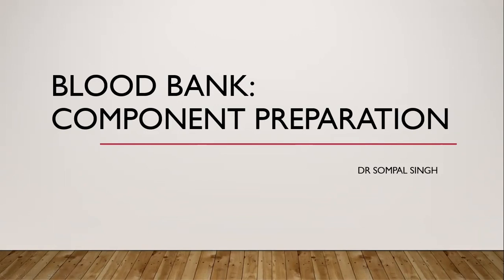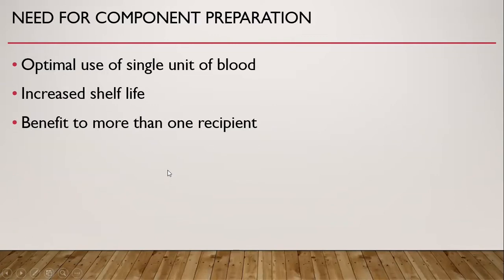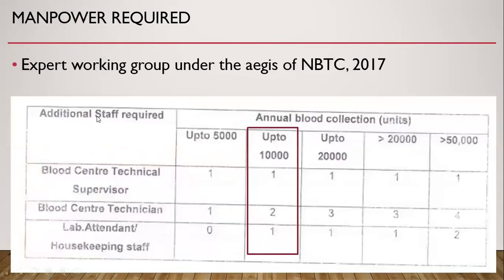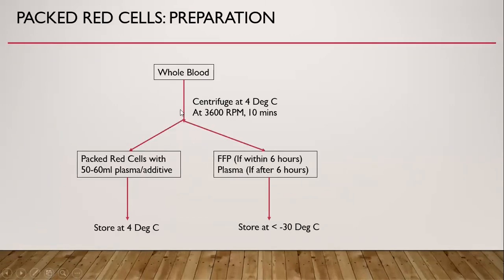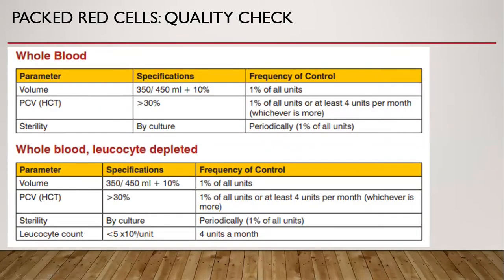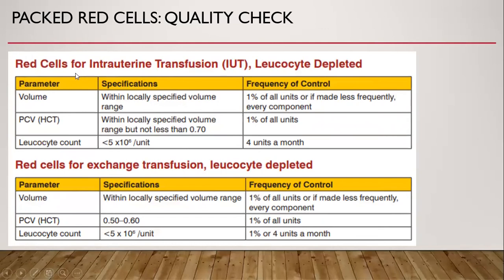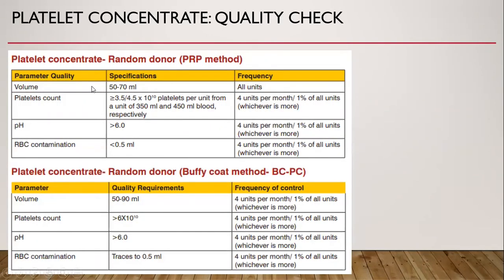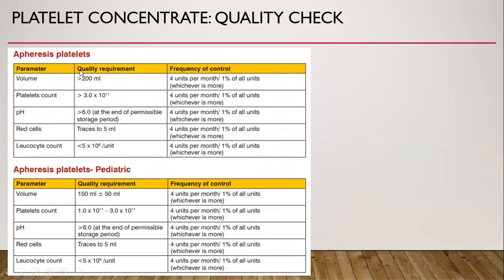Components Preparation | Blood Banking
This is a short video lecture on blood components. It is part of my series of lectures on blood banking.